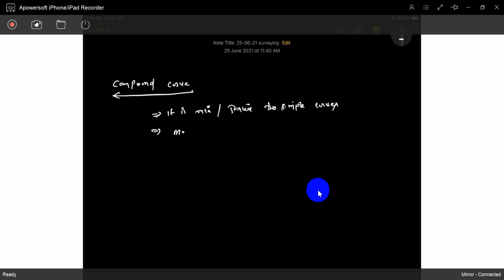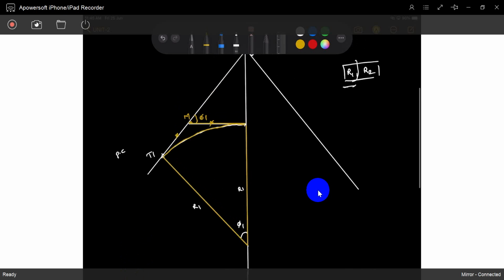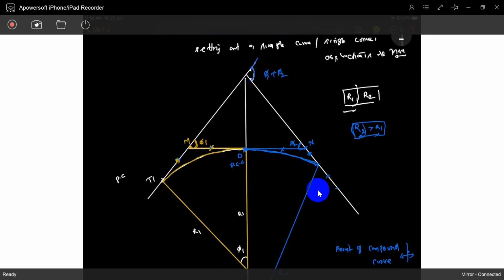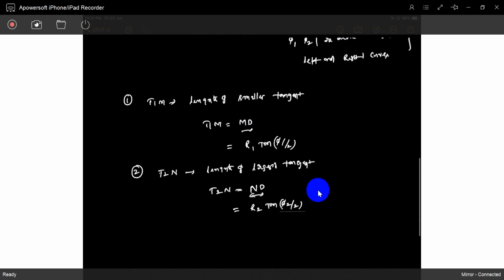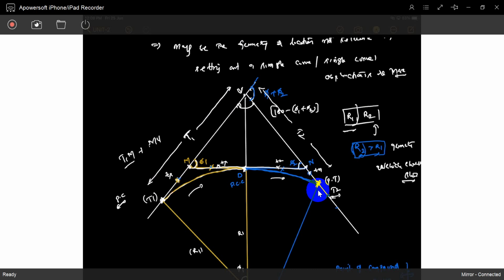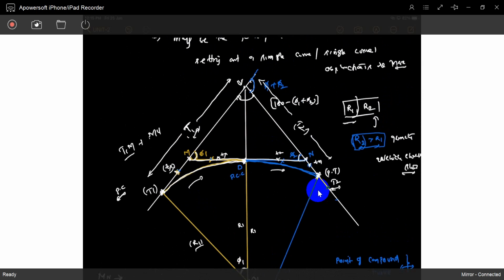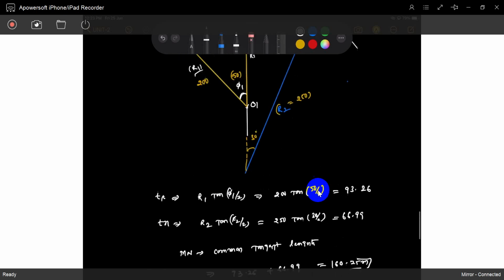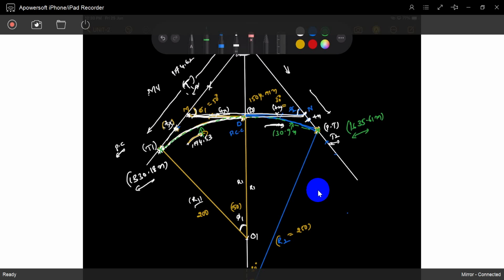Surveying CURVES Compound curve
Basic understanding of curves used in surveying . Mainly discussing Horizontal curves